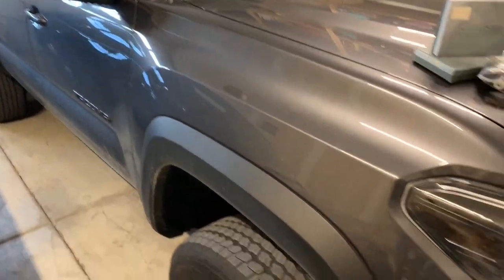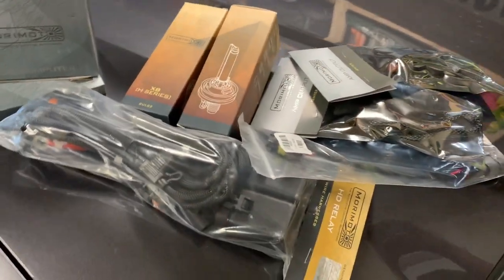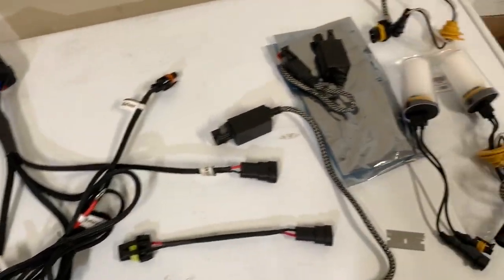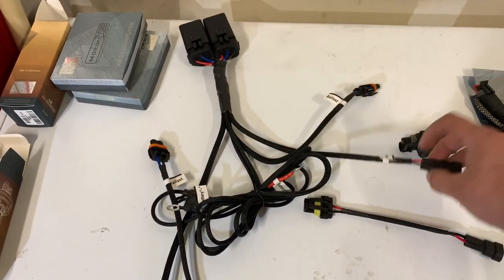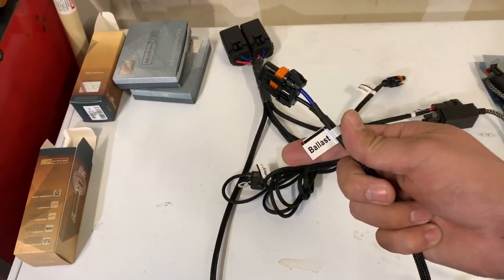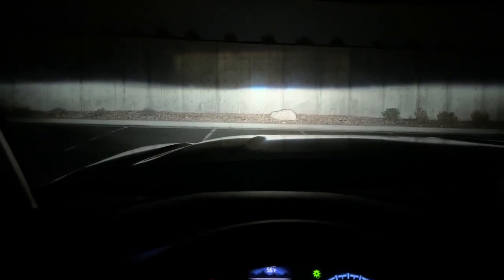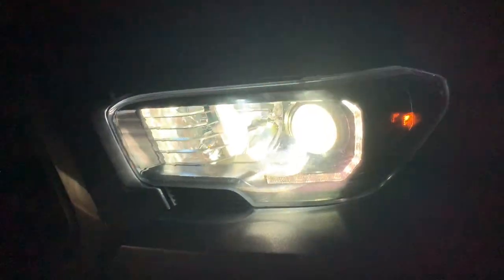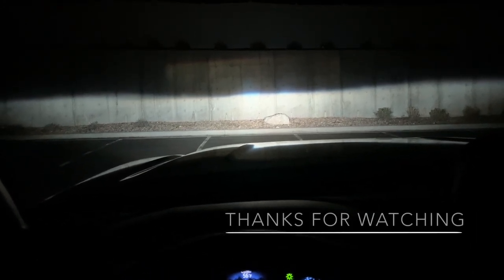3rd gen 2018 Tacoma Morimoto HID kit install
H11 Elite HID kit by Morimoto.  Specs 35w/amp 5500k HID XB ballast